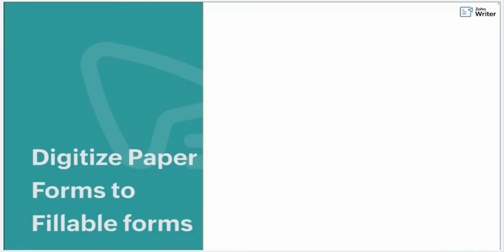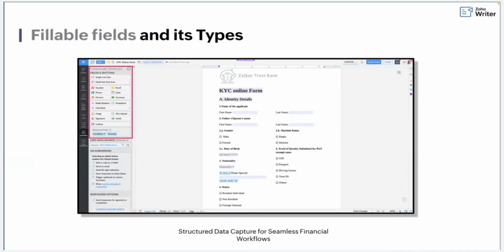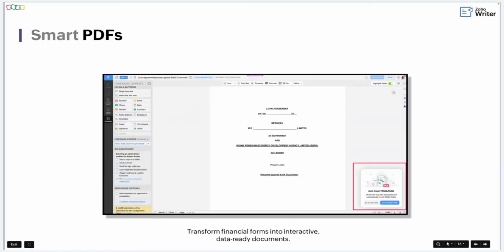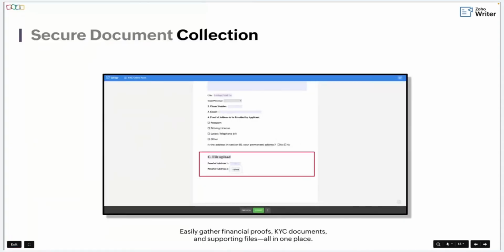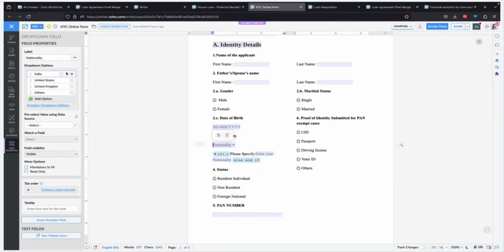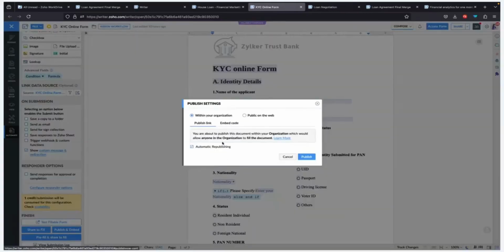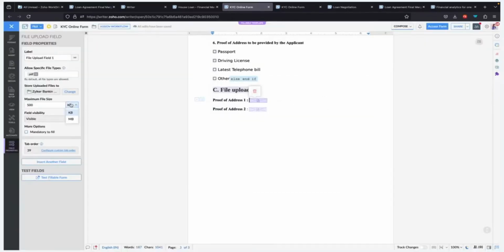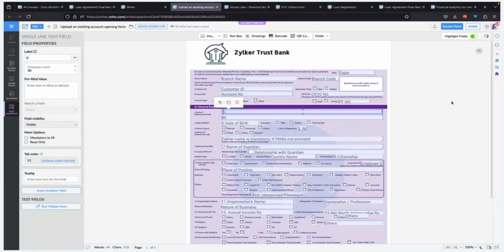Collect KYC documents from customers using Zoho Writer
In this video, we will showcase the various capabilities of Writer's fillable templates and how it can be used for financial services. We will also demonstrate how to collect important documents such as KYC documents from clients during onboarding using the file upload field in Writer's fillable templates.